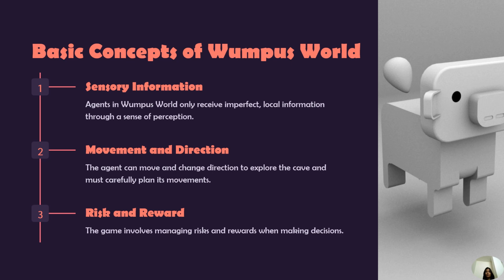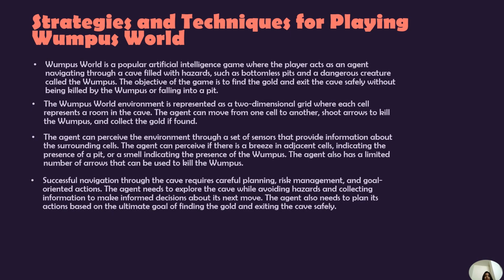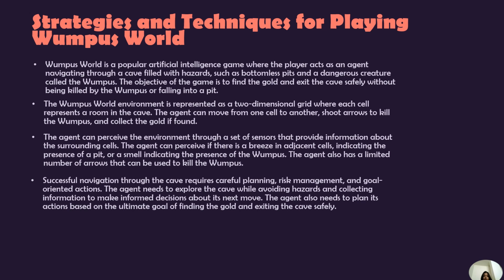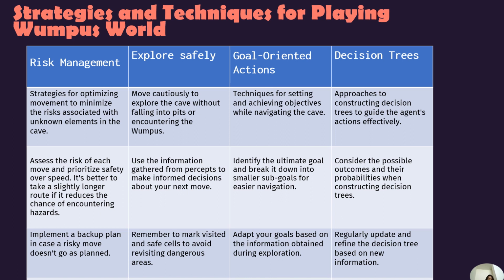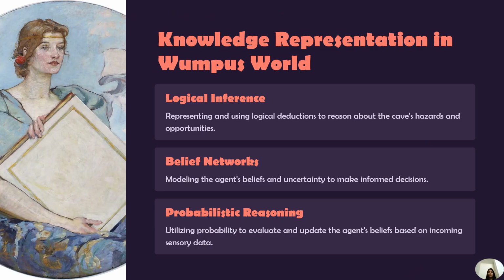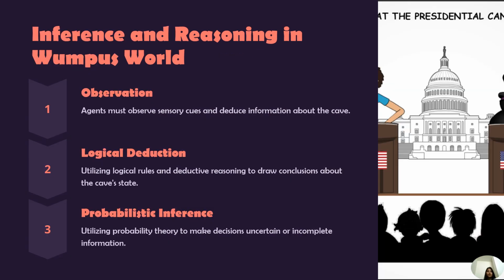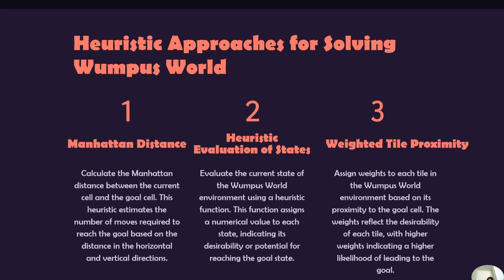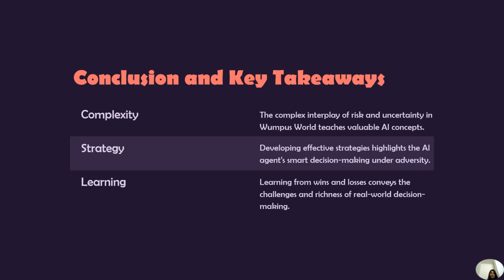wumpus world | 5th semester | vtu | principles of artificial intelligence